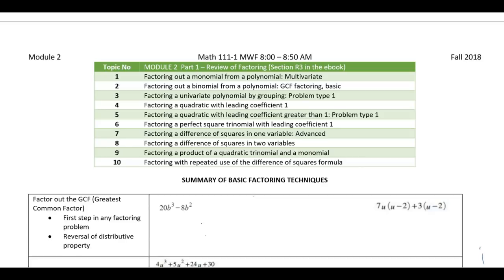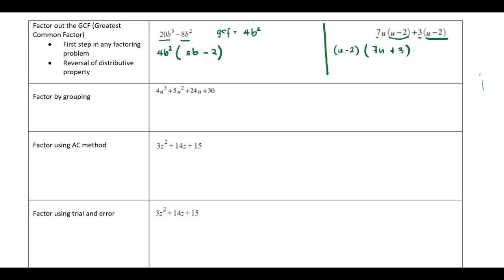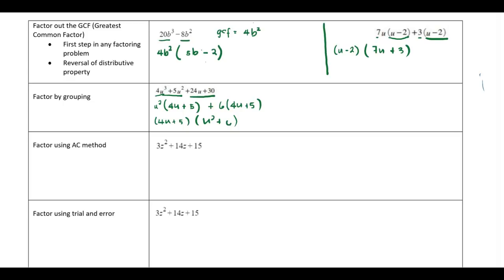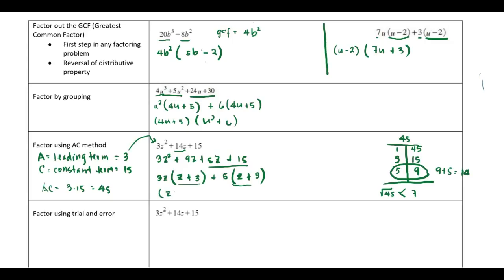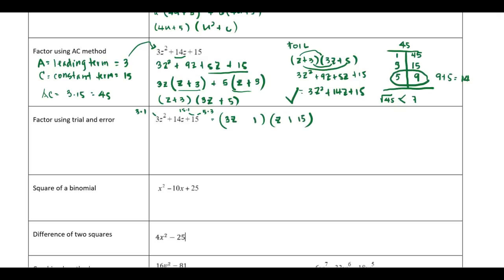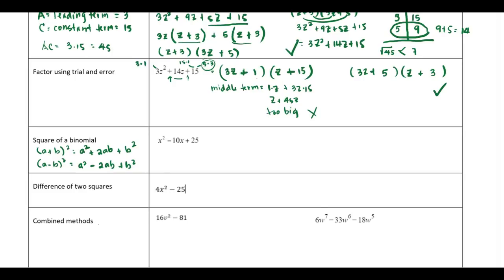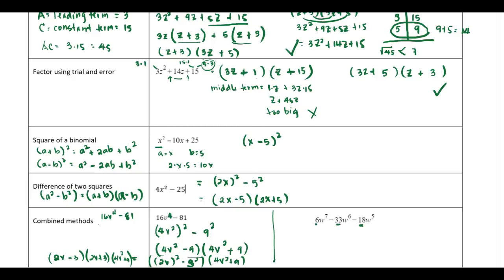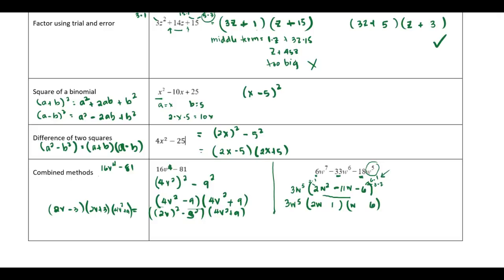Summary of Factoring